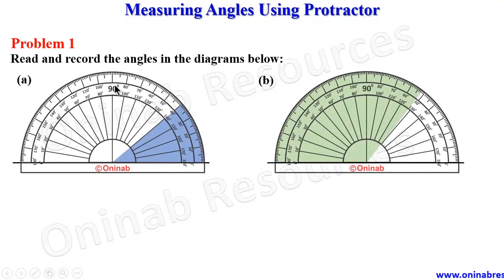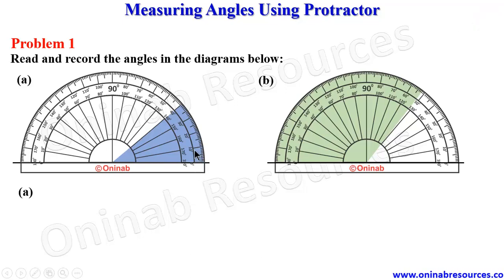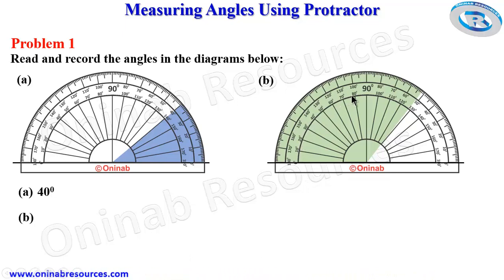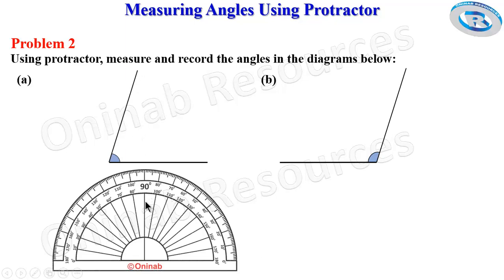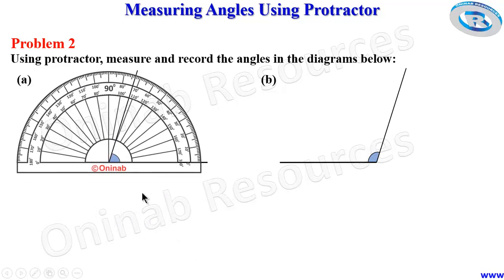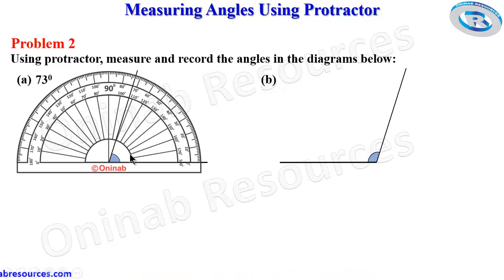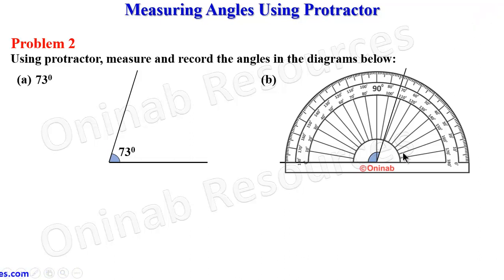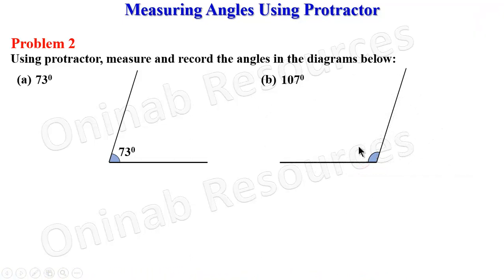Measuring Angles Using Protractor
In the video, clear explanations were given on how to measure angles using a protractor.